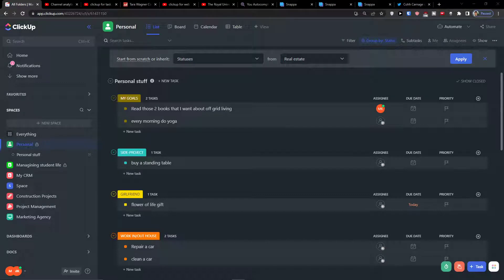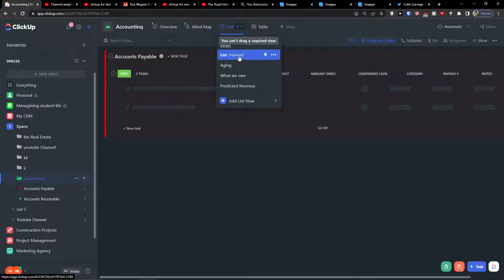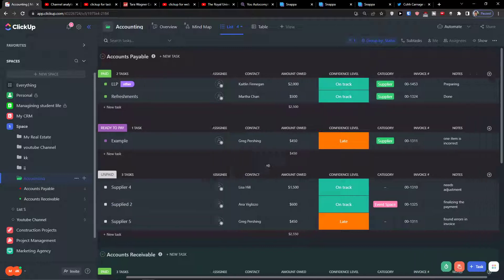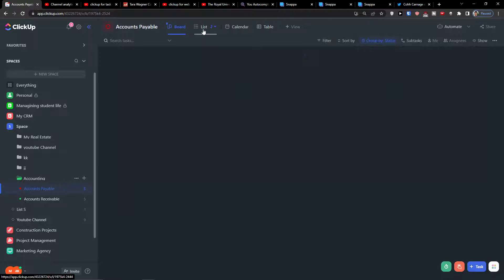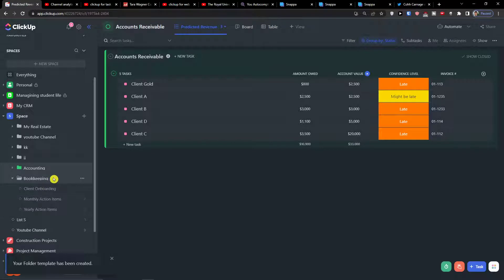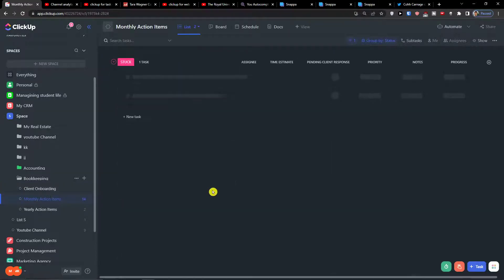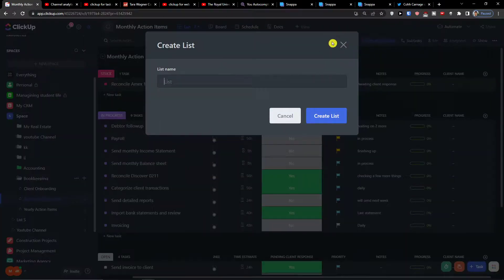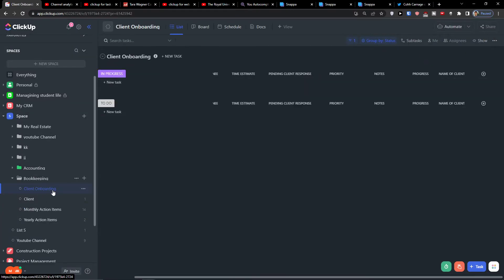Clickup For Accounting and Bookkeeping - Clickup bookkeeping Tutorial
‏‏‎ ‎ In this video you will find out Clickup For Accounting and Bookkeeping - Clickup bookkeeping Tutorial